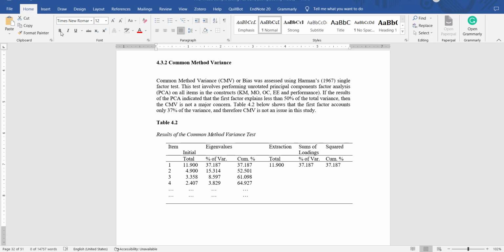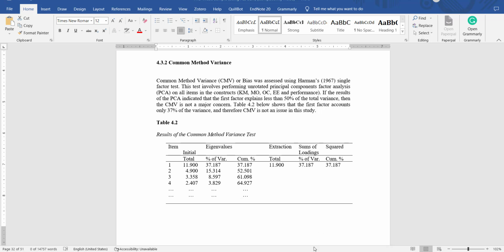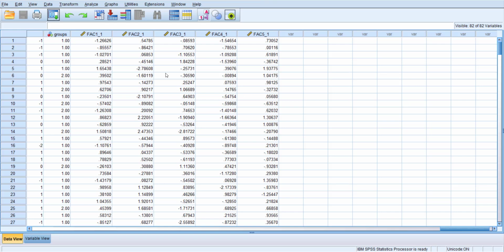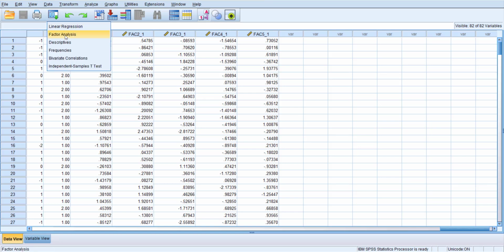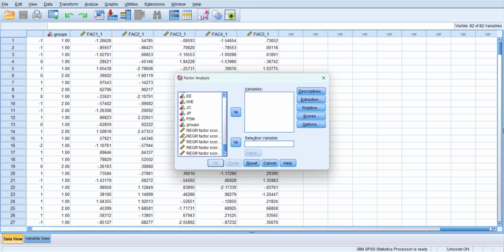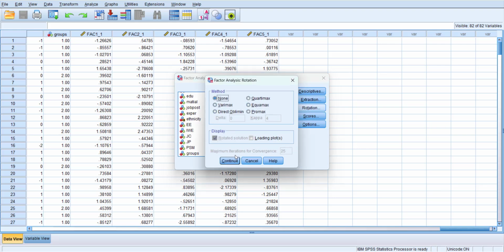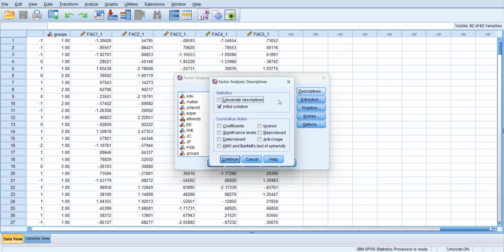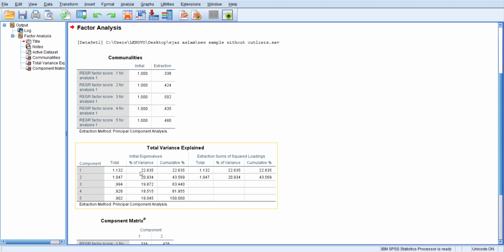Conducting Common Variance Bias Test in SPSS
This video explores the logic of common variance bias and how it can be conducted on SPSS.